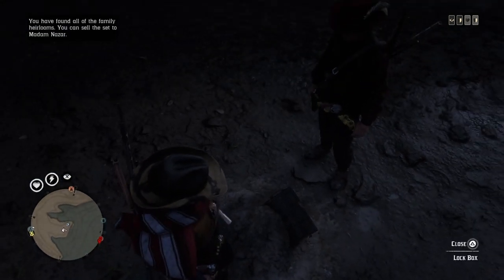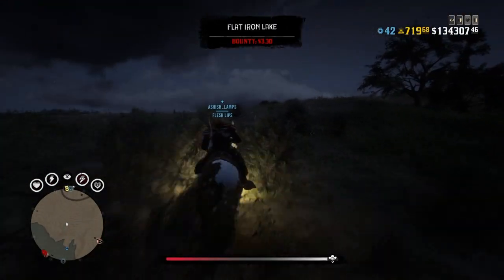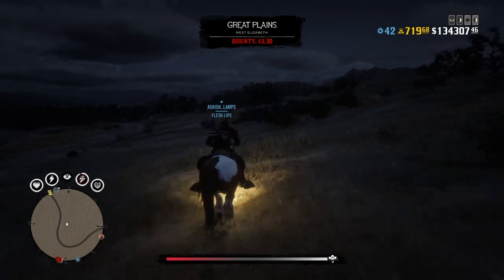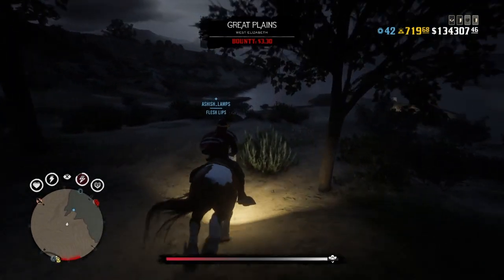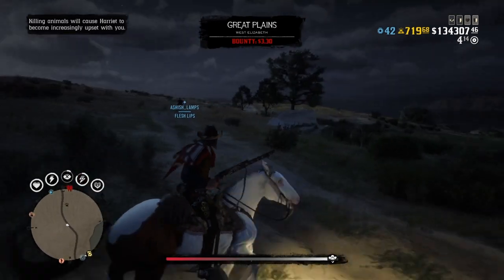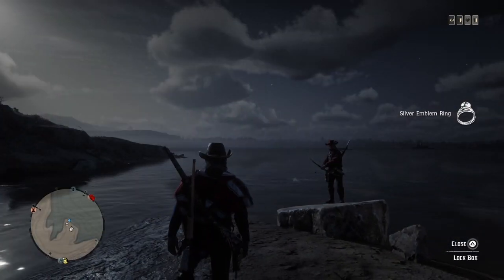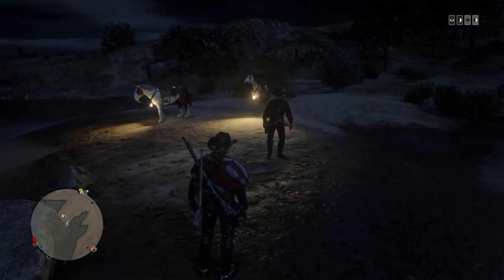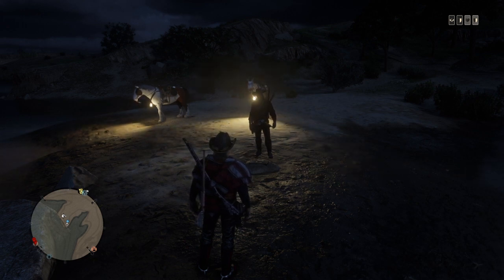*NEW* UNLIMITED MONEY GLITCH - RDR2 ONLINE - RED DEAD ONLINE - RED DEAD REDEMPTION 2 ONLINE - RDR 2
Join my PS4 community - Lamps Solo Lobbies Camp Deliveries and helpers (search for lamps)
Founder of this variation - Lamps Gaming

With this glitch you can get extra jewelleries from one dig sites. Enjoy!